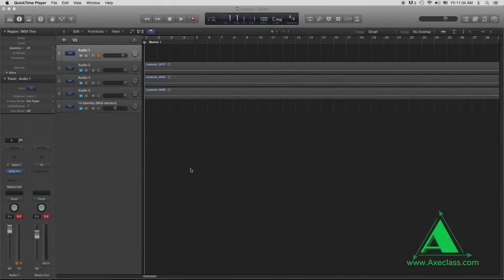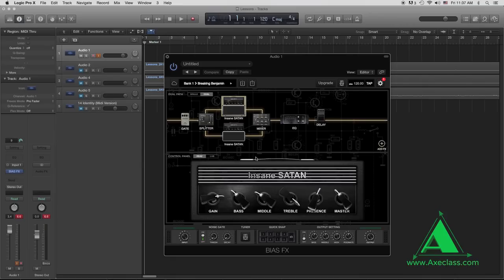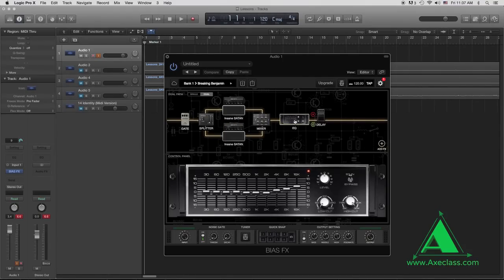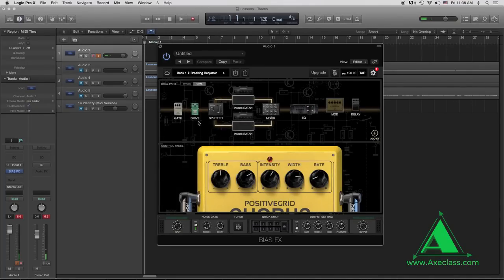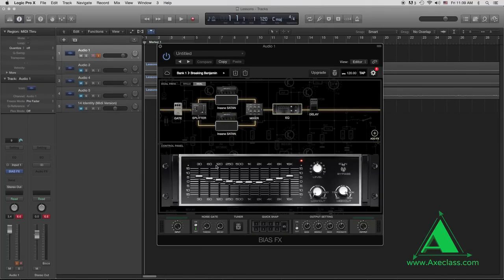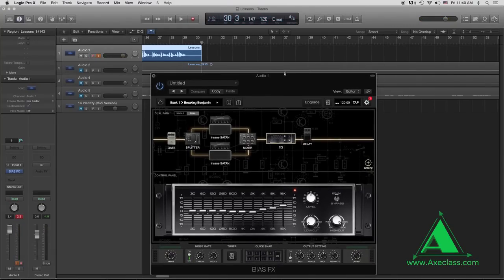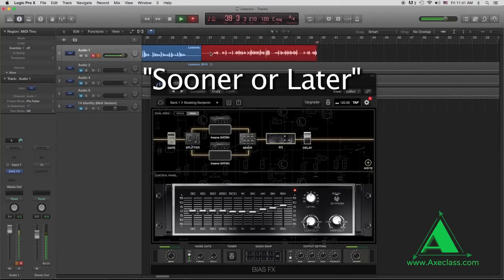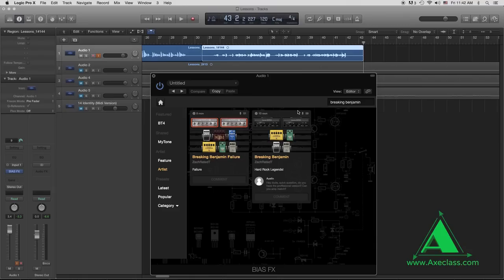Guitar Tone "Dial In" - Breaking Benjamin Guitar Tone